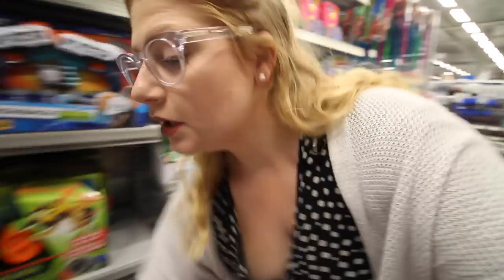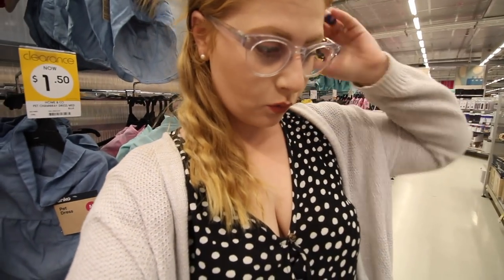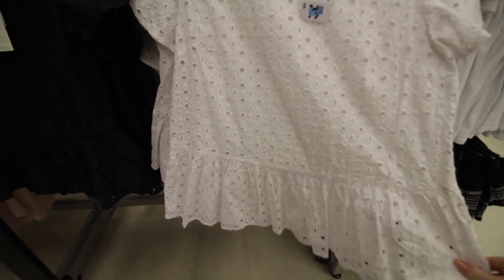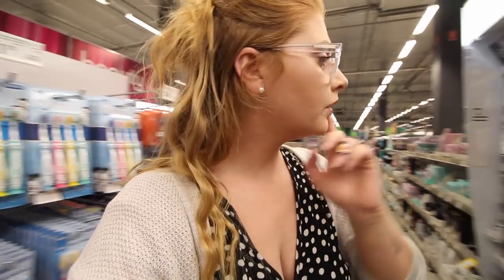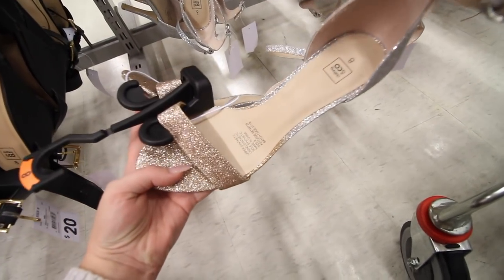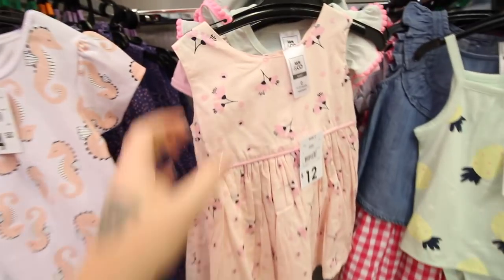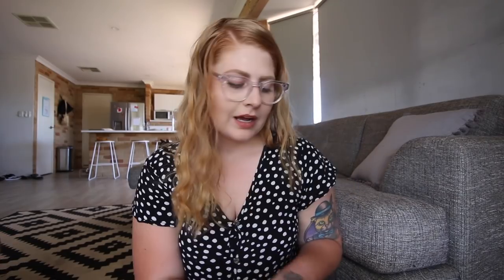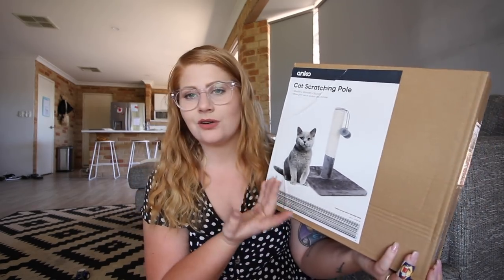KMART AUSTRALIA SHOP WITH ME + HAUL | Vlog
A new month means a new kmart shop with me vlog. Today i took you along with me as i went shopping in the wonderful store we call kmart.

Follow me around while we try find some bargain buys. Please let me know if there is anything you would like to see in our next kmart shop with me

We are a young family that live in Perth, Australia.

My husband (Jason) & I have been married for 3 years after meeting each other online.  In April 2016 we welcomed our handsome son Frederick into the world! He has grown into a cheeky, full of energy, loving personality little boy.